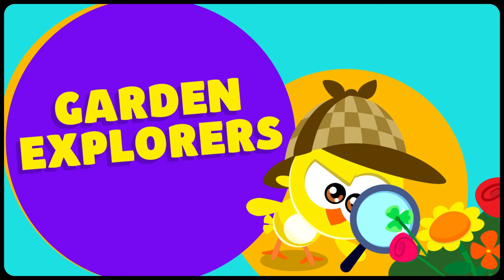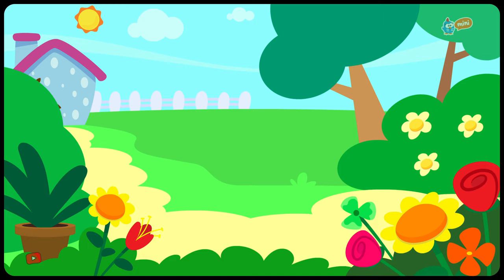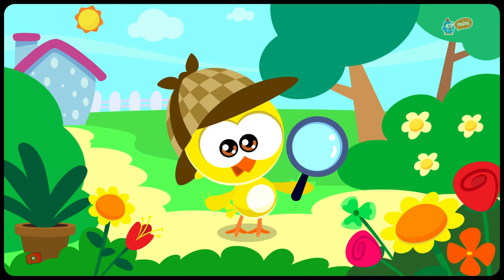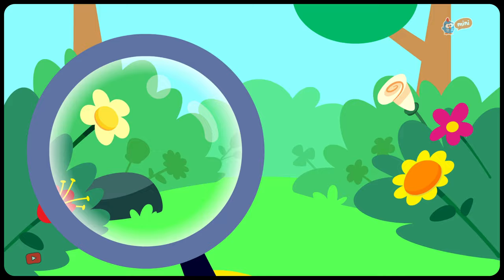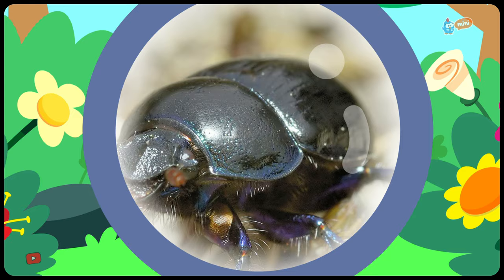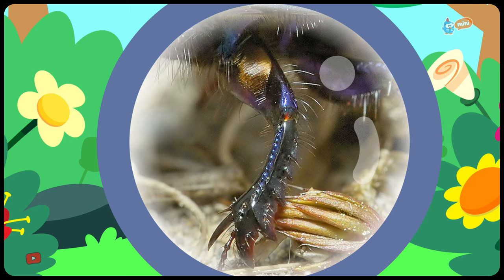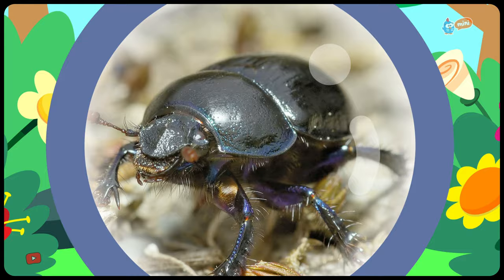Growing with Lottie Dottie | Garden Explorer - Beetle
Educational Activity from the Growing with Lottie Dottie series.

Warning: by clicking on this link you may visit pages and content that contain advertising and products for sale.